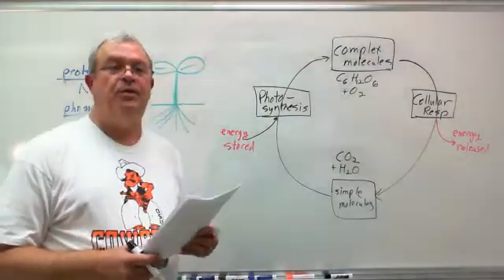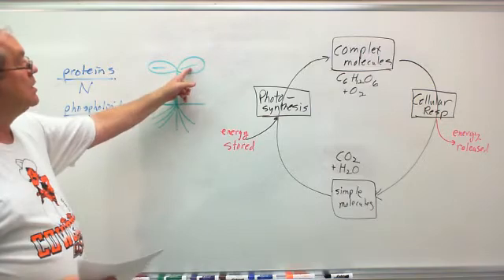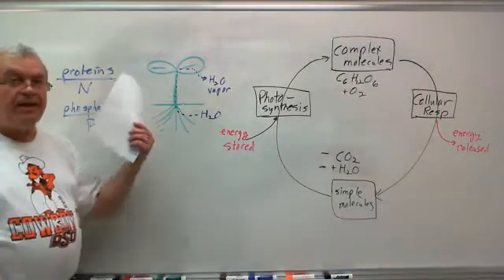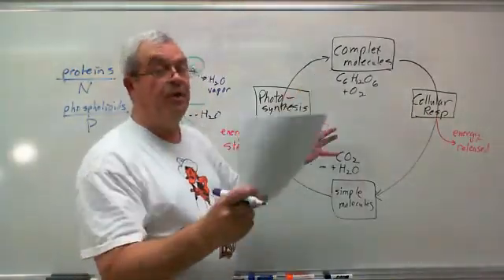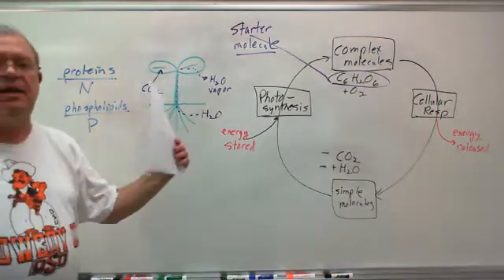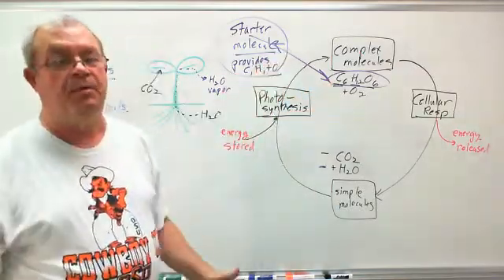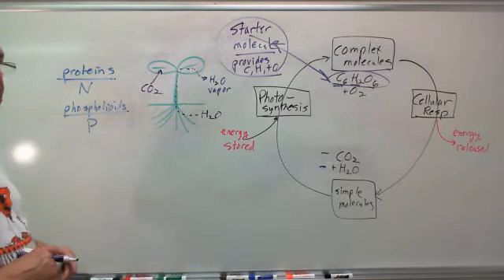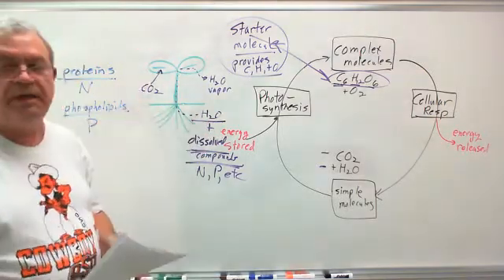Photosynthesis 3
Photosynthesis